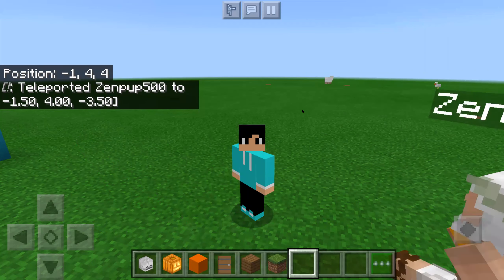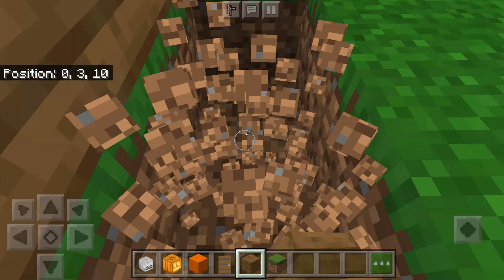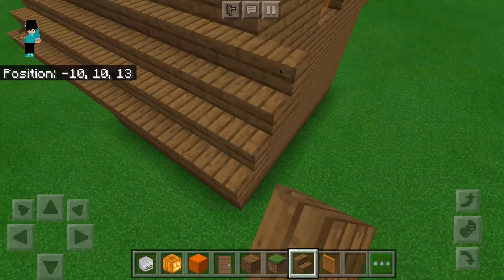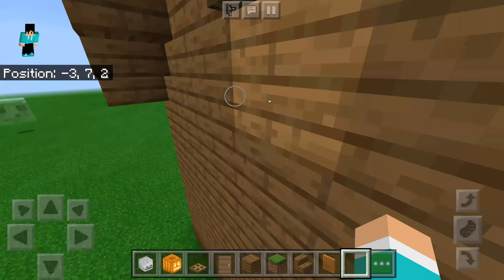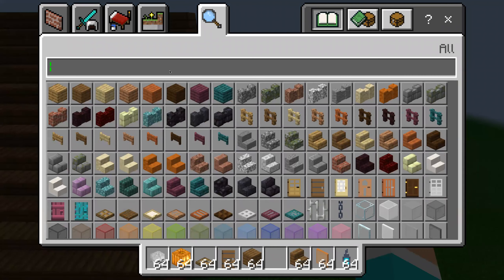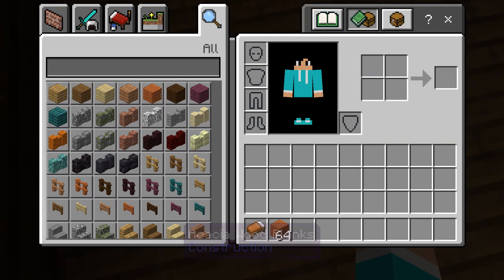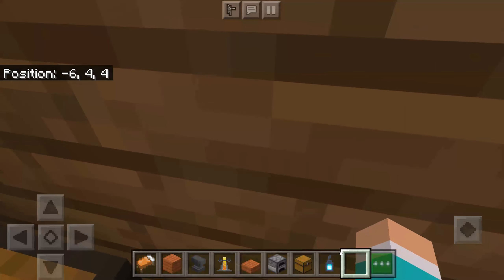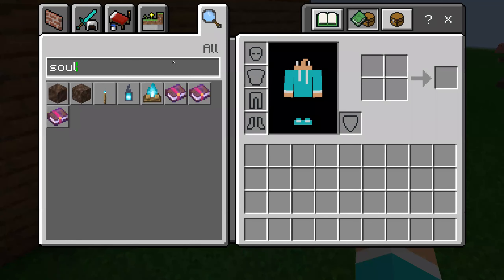Halloween Special!! Build Battle with my Friend!!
Hello! Halloween Special!!
Today I will be doing a Halloween themed build battle with my friend, DoubleClick Gaming. Here is the link to his channel
And here is a link to 15 steps to go from noob to pro at building in minecraft